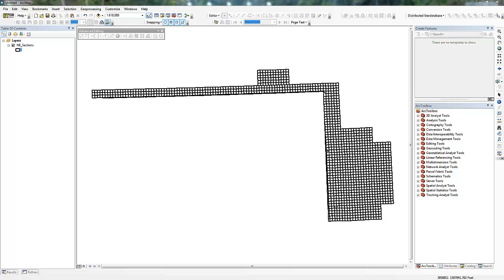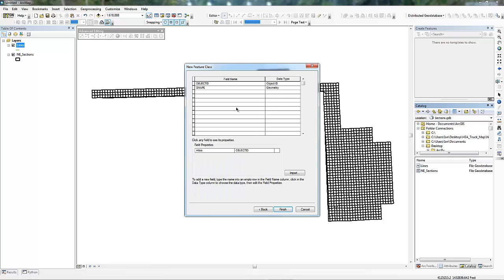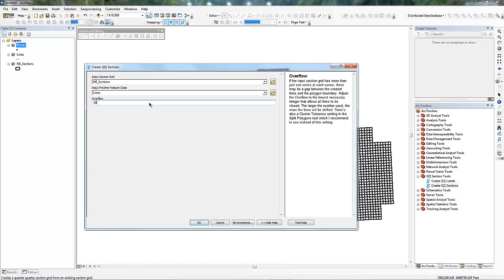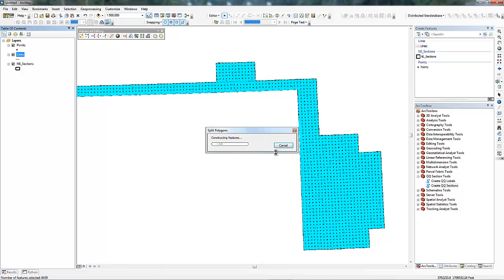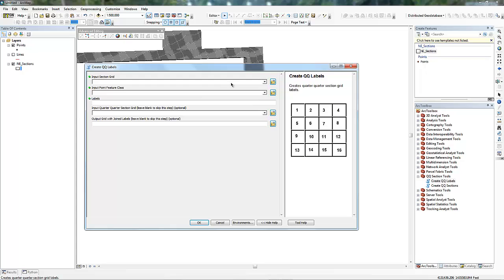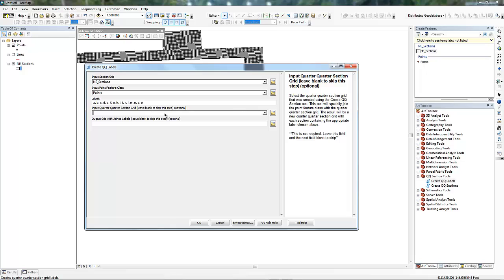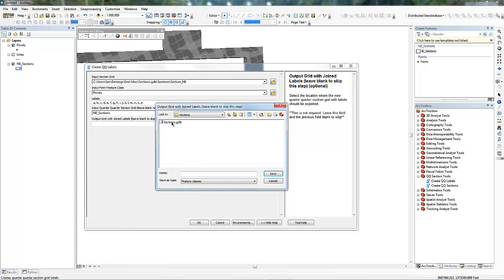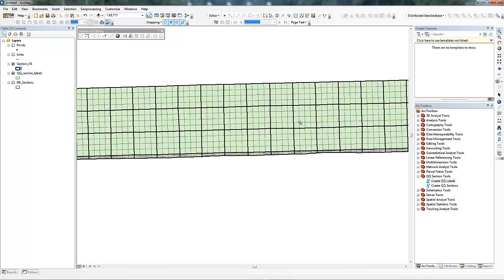How to create a quarter quarter section grid with Python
This video shows how to use the Custom Grid tools I created to make a quarter quarter section grid with custom labels from an existing section grid. The tools were made using the ArcPy module and are written in Python.